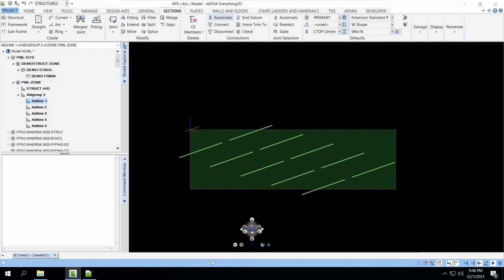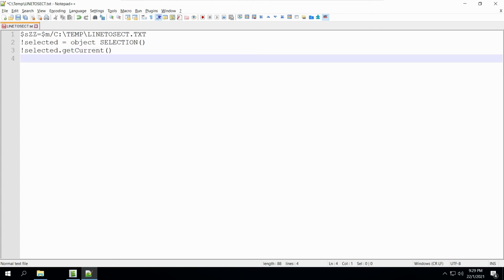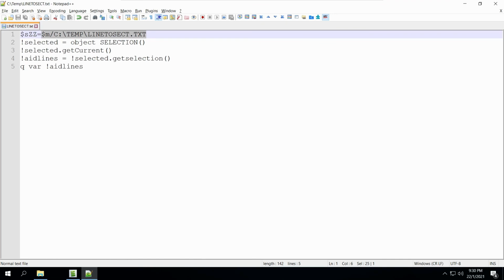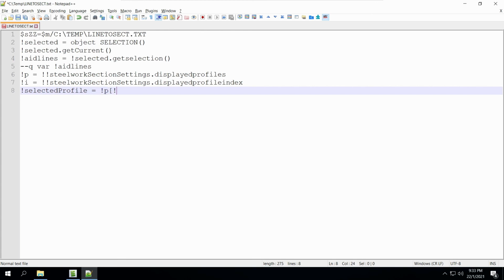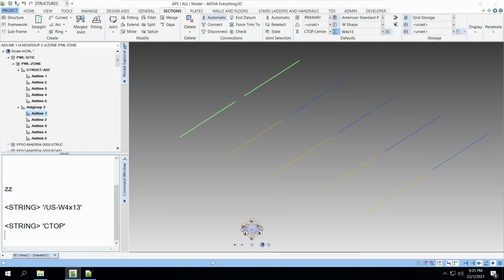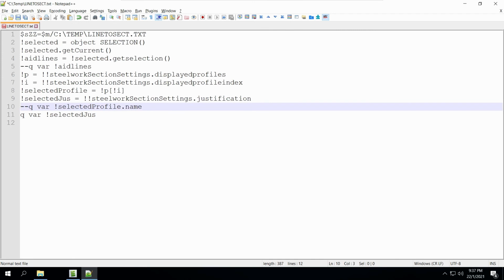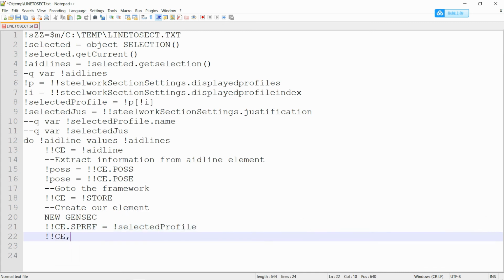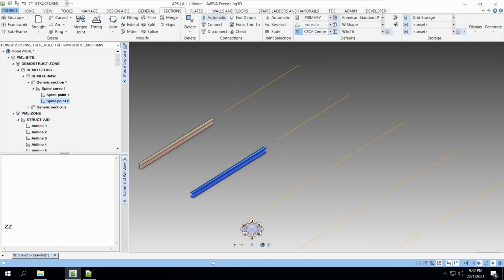Coding Tutorial - Conversion of Aidlines to Gensec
This is a tutorial on how to create a macro to do something useful for converting Aidline elements which can be drawn or imported from 2D dwg using E3D import feature. You will see how we use :
a. Objects and Methods
b. Global variables in E3D
c. A simple methodology to get things done.

With more than 100 years of design, modelling and development using AVEVA 3D Plant design software between our team, you will be satisfied with what we can do. We have support EPC worth more than US 1.5 billion in 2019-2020 .